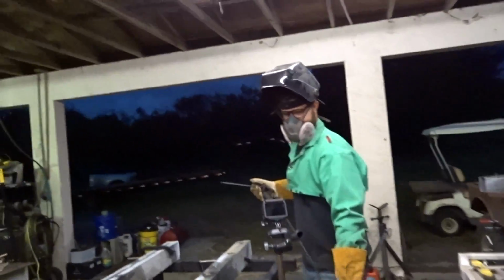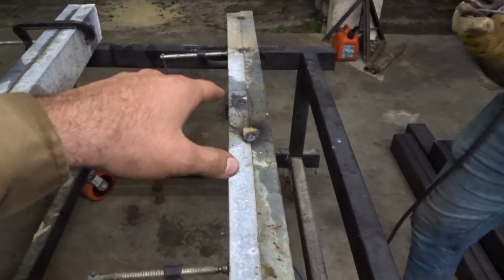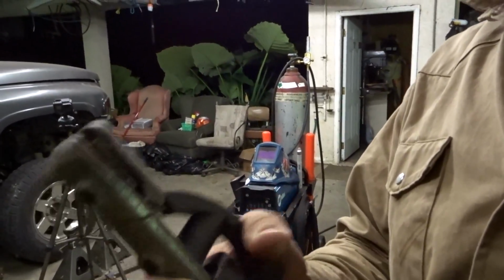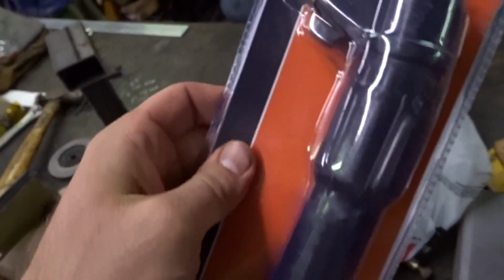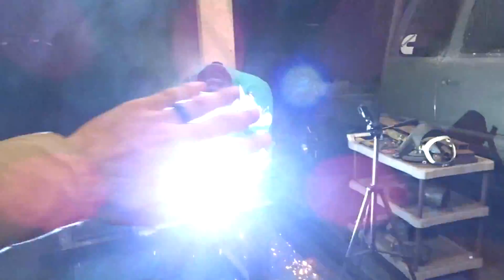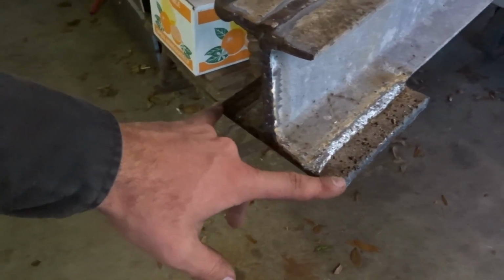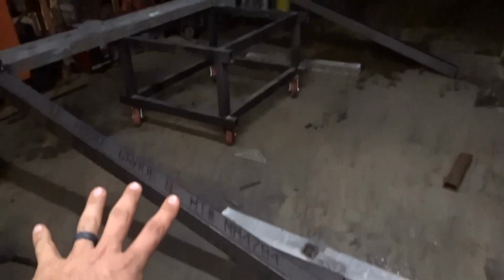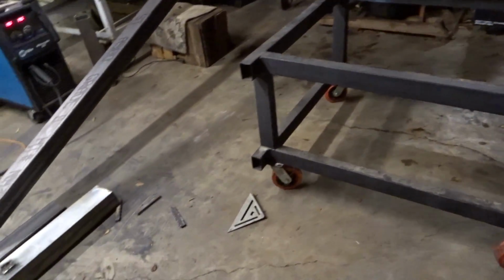Gantry Crane Build Pt 2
Using up the rest of the galvanized trailer, hate welding galvanized but it was free so here we go.